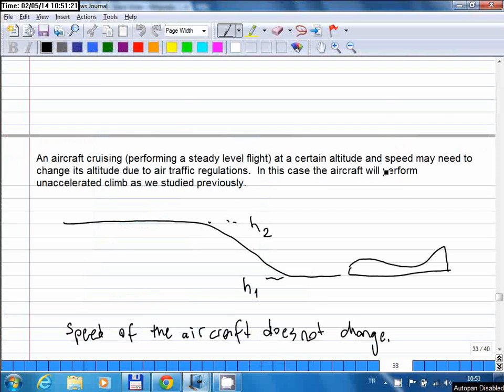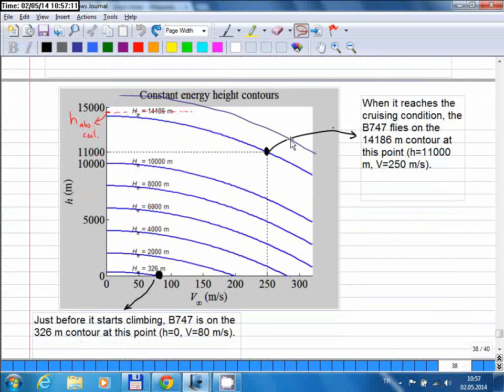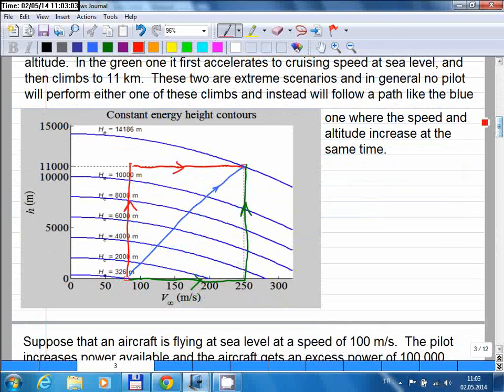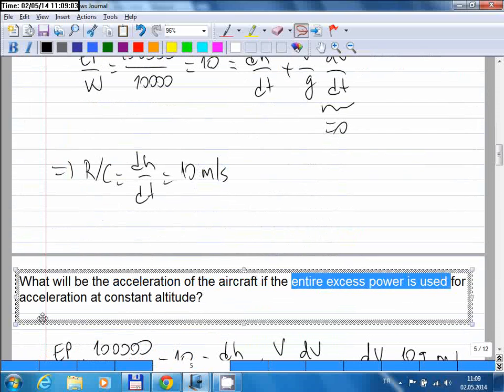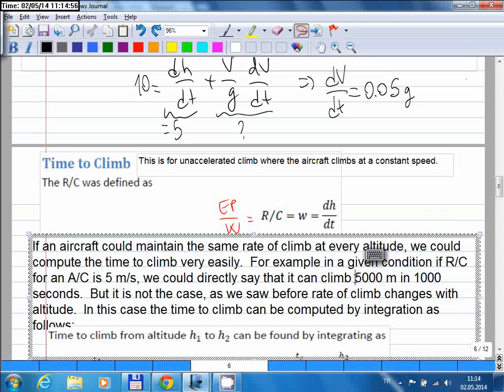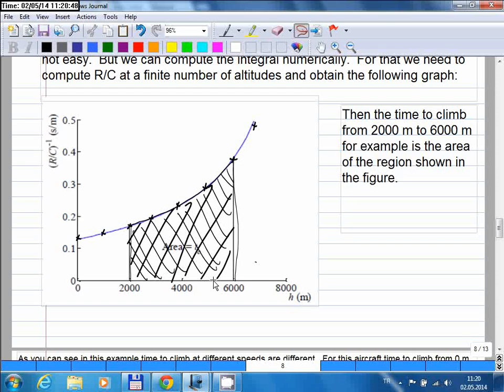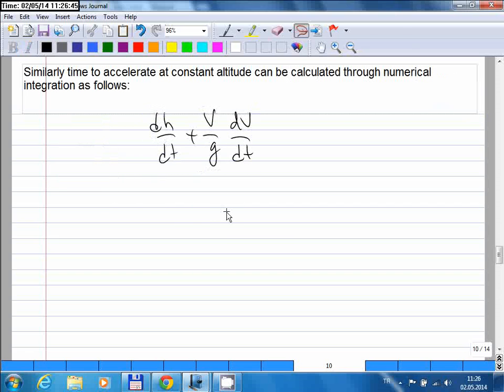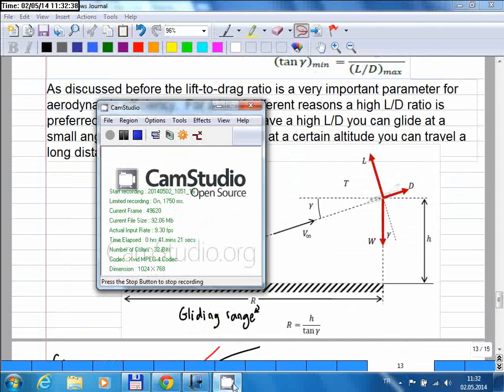AE172 Lecture 32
In this video I talk about accelerated climb and the concept of energy height.  Time-to-climb and time-to-accelerate calculations are also explained.  At the end of the lecture I show unpowered gliding flight.